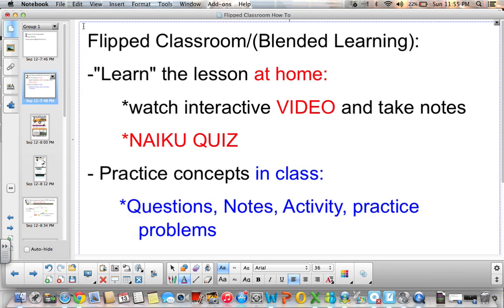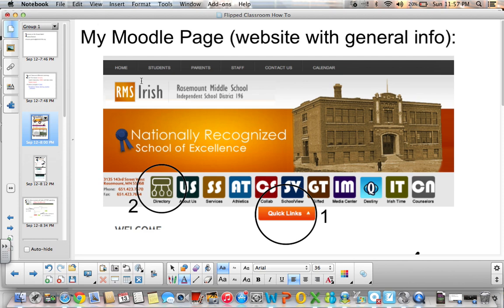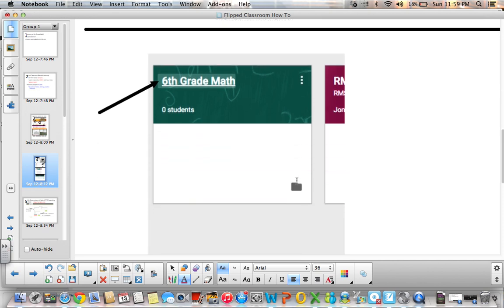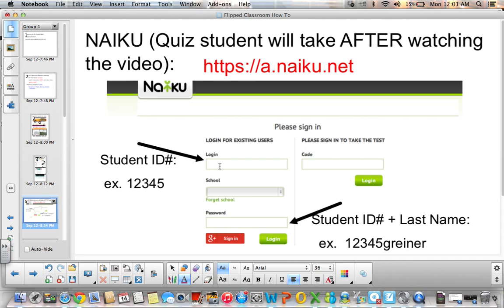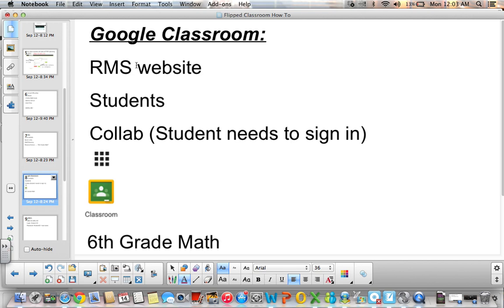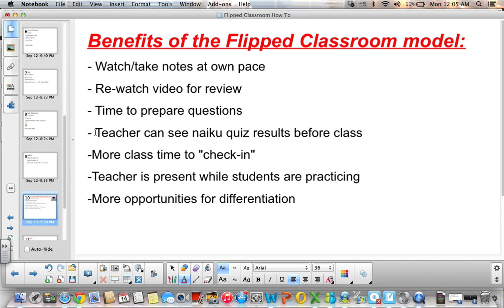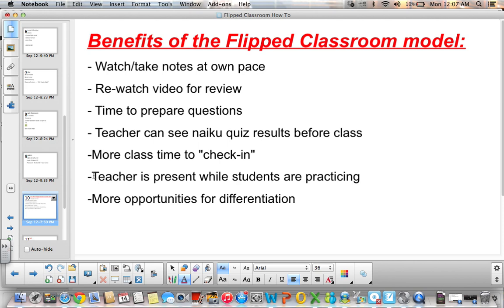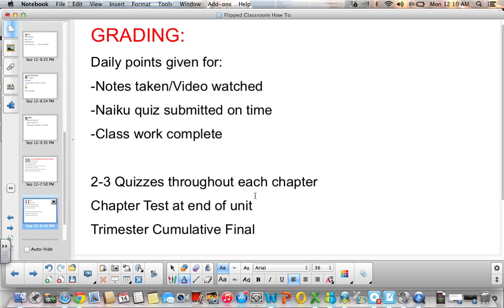Flipped How to:Intro